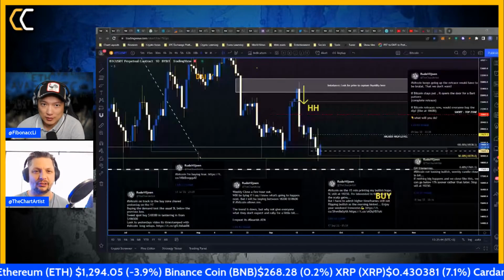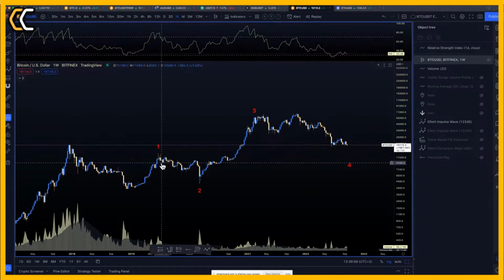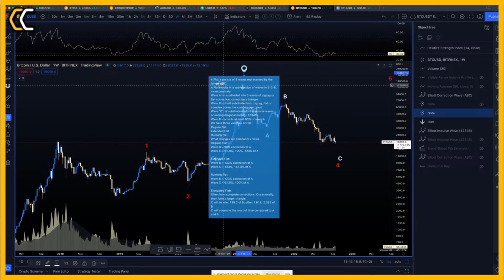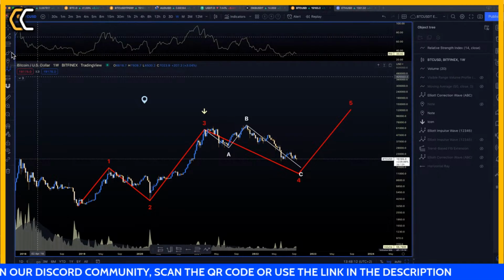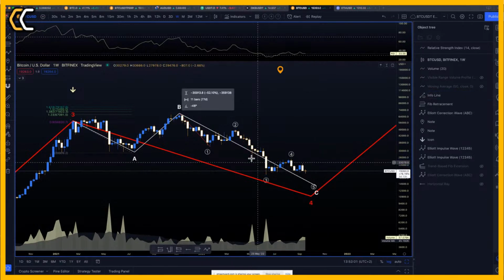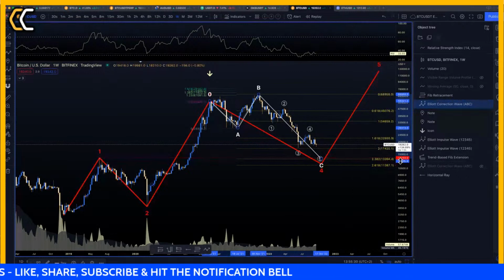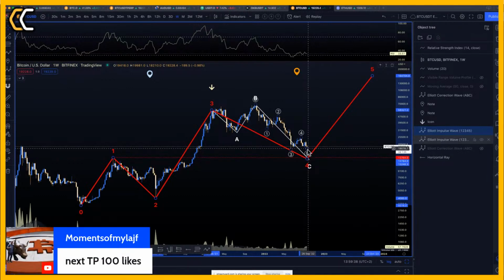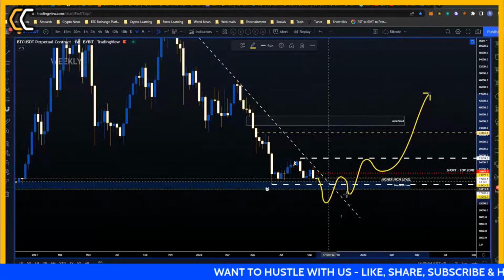When In Doubt ZOOM OUT | Bitcoin Price Prediction | Elliot wave count explained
Open an *OKX* account get *$50* in your wallet & 30 days premium group access.
TC apply.
Open a *Bybit* and or *MEXC* account using these links;
& get _Free premium group access in return._

*INDICATORS: EMC ALGO S/R & EMC ALGO Buy Sell*

*VIDEO HOSTS & GUESTS*
*Rudo*

*CONTENT DESCRIPTION*

*TIMESTAMPS*
00:00 Introduction / Summary
01:59 Bitcoin (BTC) Technical Analysis Update / Elliott Wave Count Explained
06:53 Bitcoin (BTC)  ABC Correction / Elliott Macro Wave
14:30 Ending Diagonal / Bullish Count
26:00 CryptoEMC Discord Premium Group
27:59 Bitcoin (BTC) Kingfisher Chart
29:40 Show Preview / Closing Thoughts

* This YouTube channel, Discord Server, Premium Groups, &/ Chat Groups, should not be seen as financial advice. *

The information on the various channels and the resources available through the various platforms are not intended as, and shall not be understood or construed as financial advice. We are not an attorney, accountants, or financial advisors, nor are we holding ourselves out to be. The information on this channel is no substitute for financial advice from a professional who is aware of the facts and circumstances of your situation.

We have done our best to ensure that the information provided on all channels and the resources available are accurate and provide valuable information. Regardless of anything to the contrary, nothing available on or through this channel should be understood as a recommendation that you should consult a financial professional to address your particular information. We expressly recommend that you seek advice from a professional.

*DYOR*

*Music*
Artist: NEFFEX